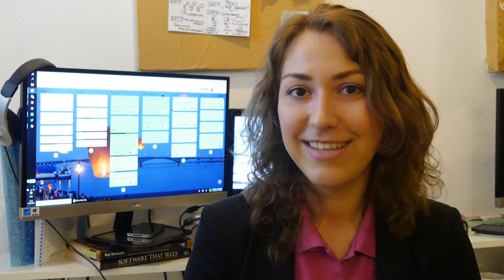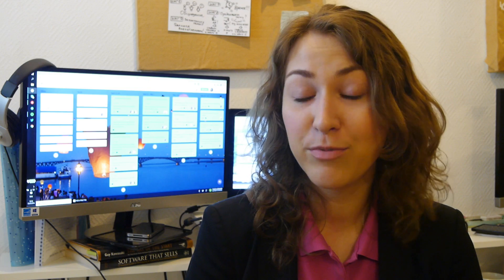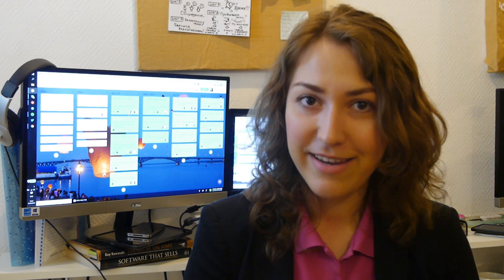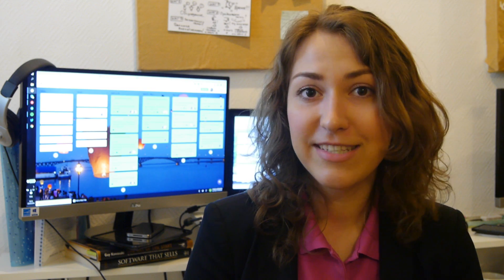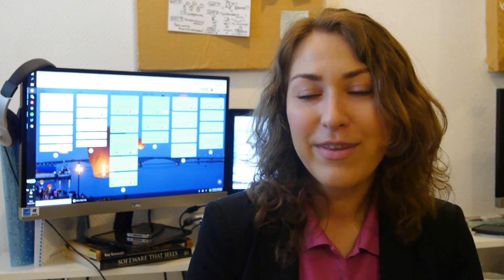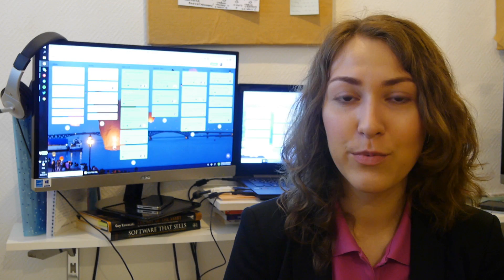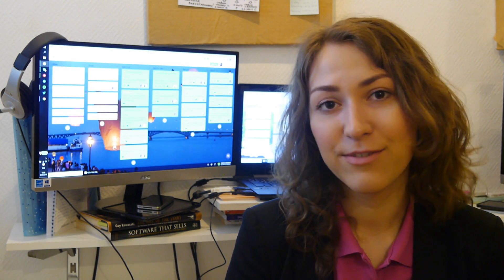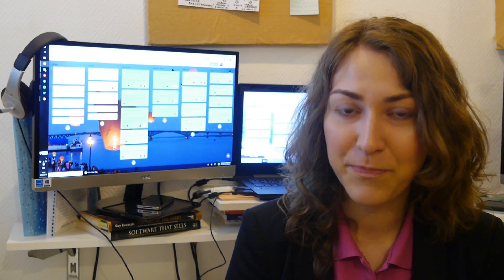Kanbanchi Release May 2016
Learn how your favorite project management app has changed recently! Multi-step requests for permissions, new feature pop-ups, and dashboard layouts are here. Let us know what you think, guys.